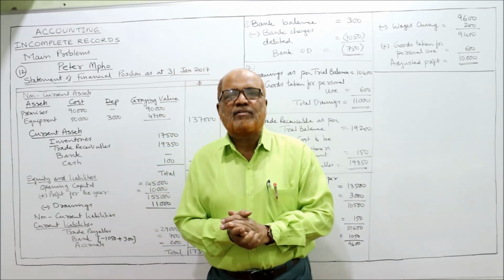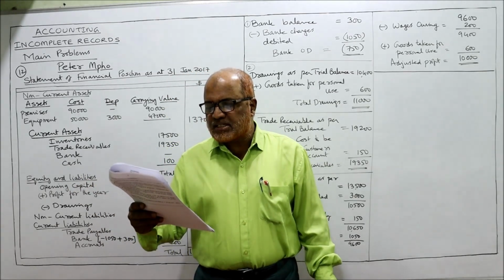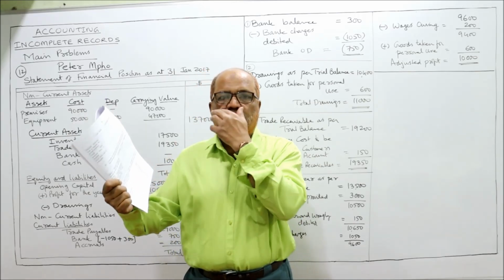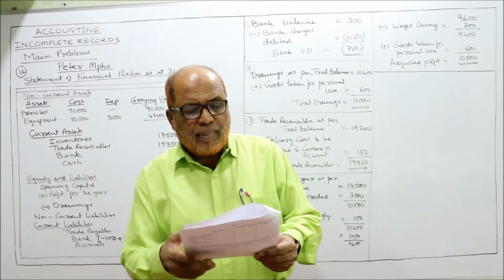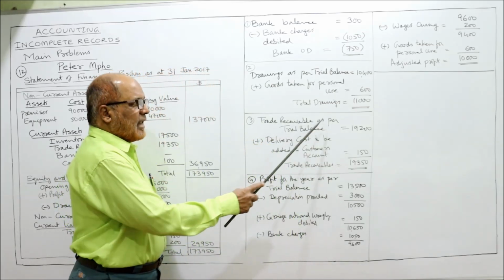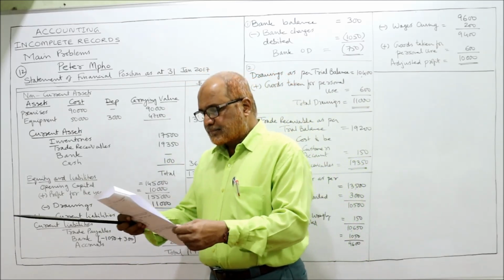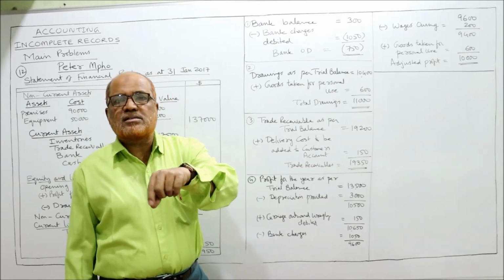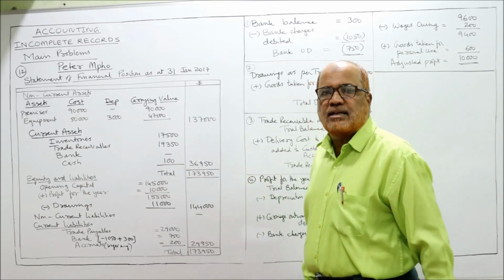Accounting I For IGCSE Students I Incomplete Records I Main Problems I Part 7 Hasham Ali Khan I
Accounting I For IGCSE Students I Incomplete Records I Main Problems I Part 7 I Hasham Ali Khan I

Watch the video till the end to get a complete command on the chapter of incomplete records.  I have explained in detail the theory, short problems and main problems on incomplete records

Take a print out of the same and keep it ready before watching the video.